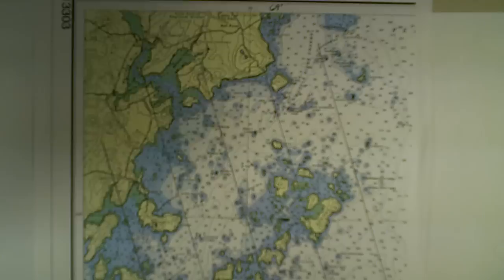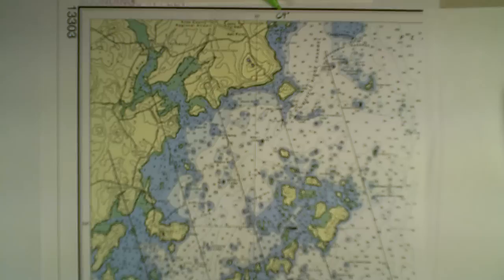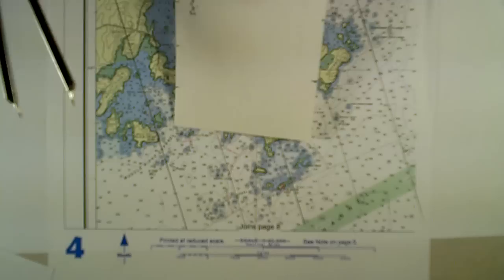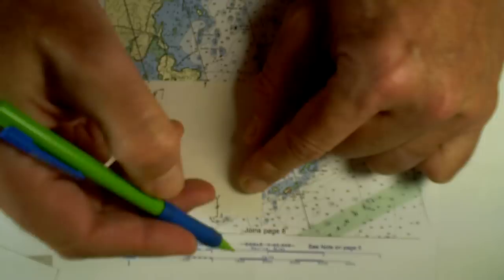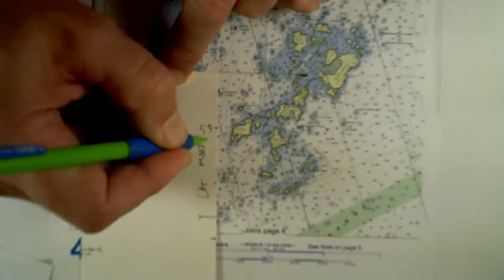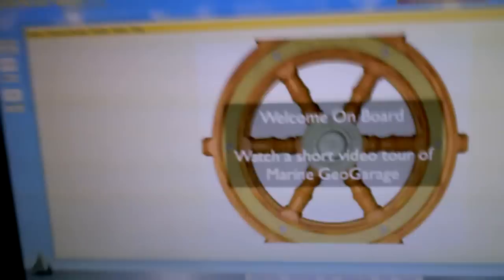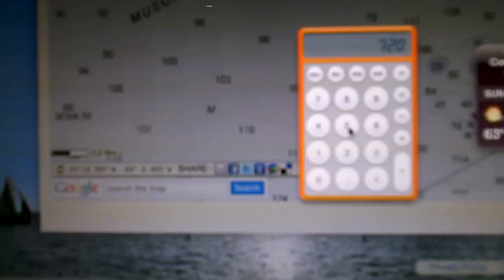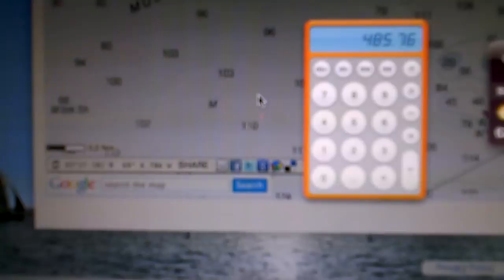Estimating GPS waypoints for marine navigation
A simple fairly accurate method for estimating GPS waypoints for marine navigation using simple scales of latitude and longitude